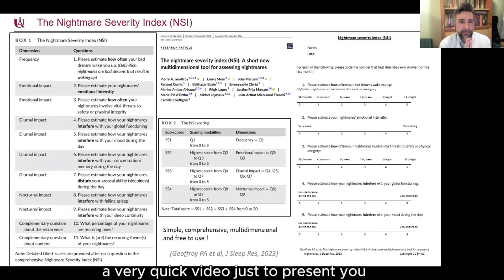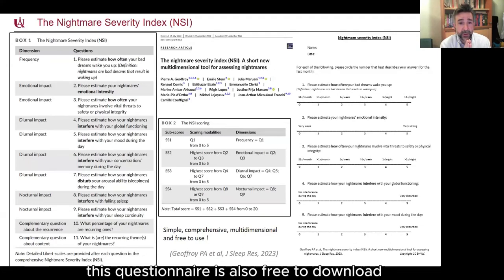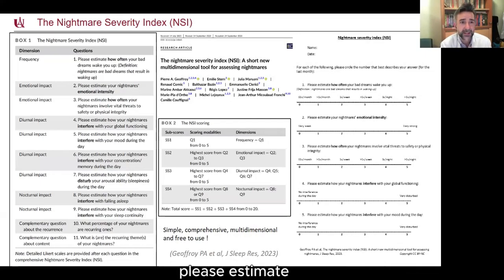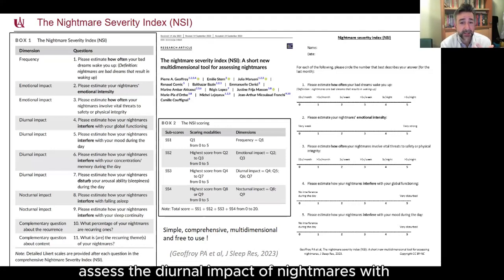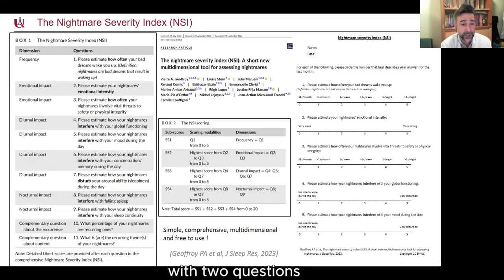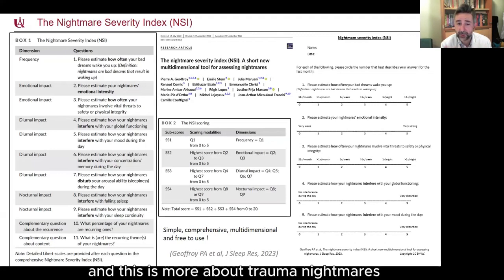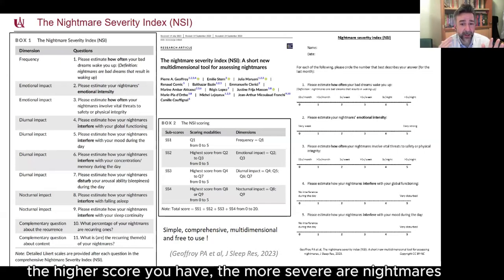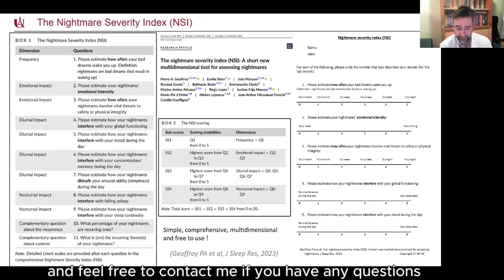The nightmare severity index (NSI): A short new multidimensional tool for assessing nightmares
This psychometric pilot study aims to evaluate a new multidimensional simple scale, named the nightmare severity index (NSI) – close to the existing insomnia (ISI) and hypersomnia (HSI) severity indexes. The NSI encompasses all main dimensions of nightmare disorder, evaluating four subdimensions: frequency, emotional impact, diurnal impact, and nocturnal impact of nightmares.
The NSI was developed in French and English, demonstrating good acceptability and internal validity.

« The nightmare severity index (NSI): A short new multidimensional tool for assessing nightmares. Geoffroy PA, Stern E, Maruani J, Cornic R, Bazin B, Clerici E, Ambar Akkaoui M, Lopez R, Frija Masson J, d'Ortho MP, Lejoyeux M, Micoulaud Franchi JA, Couffignal C. J Sleep Res. 2023 Oct 17:e14065. doi: 10.1111/jsr.14065. Epub ahead of print. PMID: 37846776. »